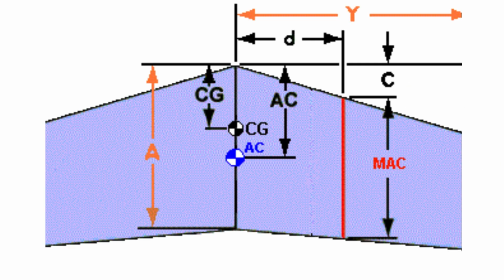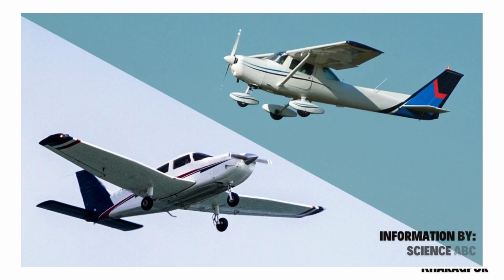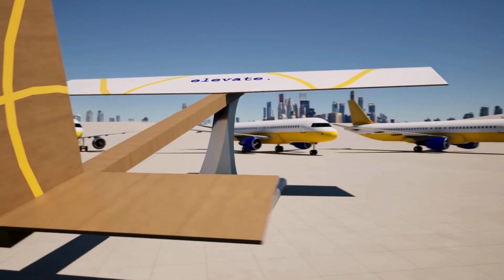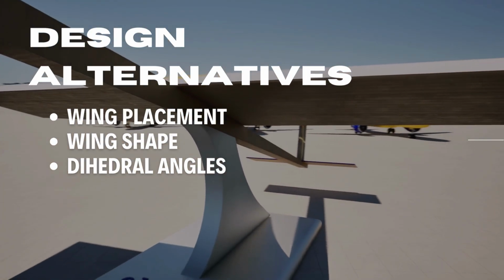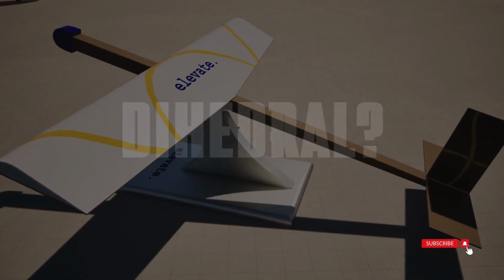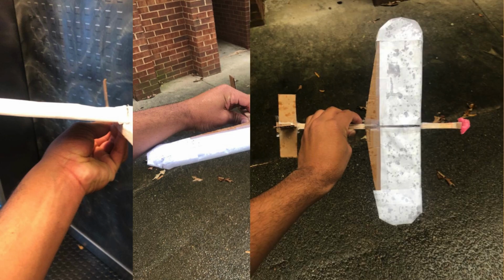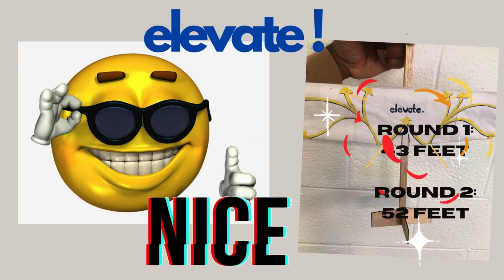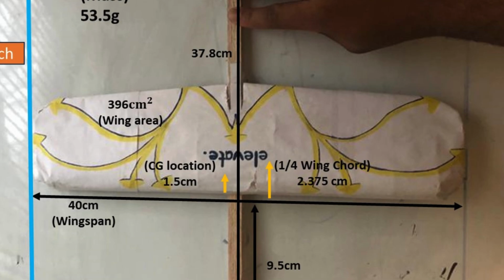Elevate Glider Project | AE 1601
Aspect Ratio and Wing configurations (Science Learning Hub
Pokapū Akoranga Pūtaiao):